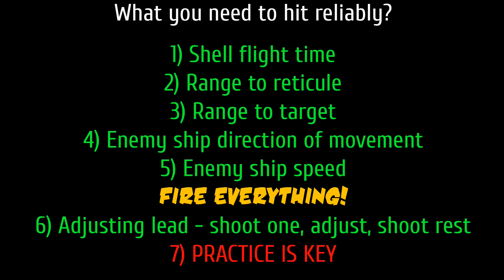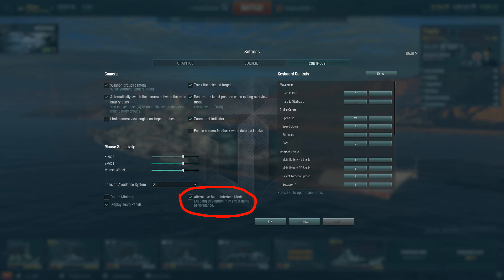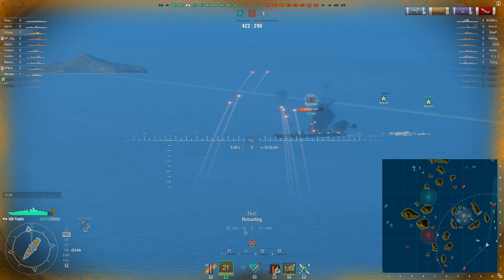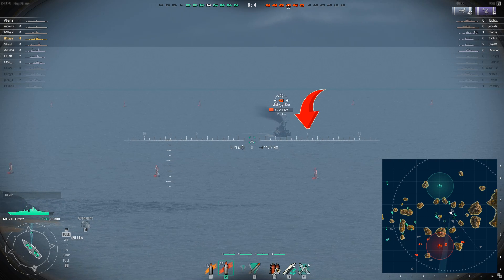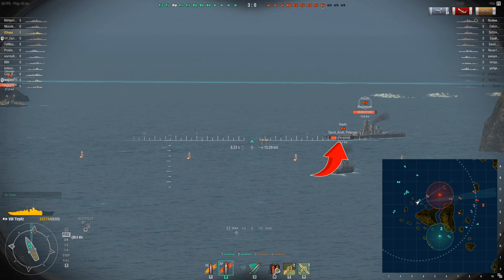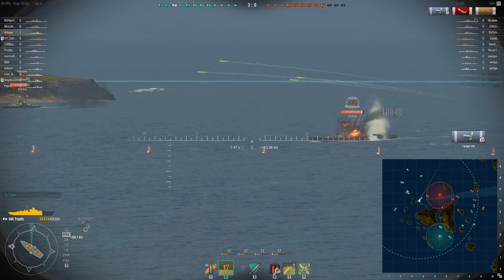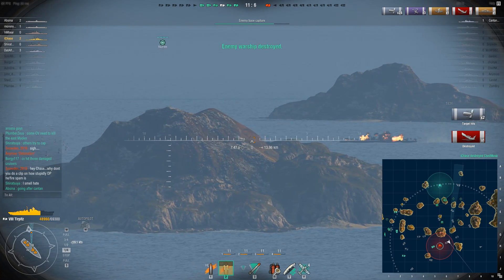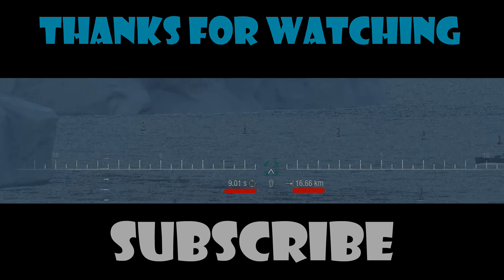World of Warships - Captain's Academy Episode 19 - How to Aim??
Episode 19 covers the basics behind aiming and hitting targets at longer range. I explain how to gather the necessary information and also how to use that information to help you decide where to aim your shots. Hopefully, after this video your hit rate in game will improve ^_^ Captains, sit back and enjoy.

If you have questions, please leave them in the comments section below.